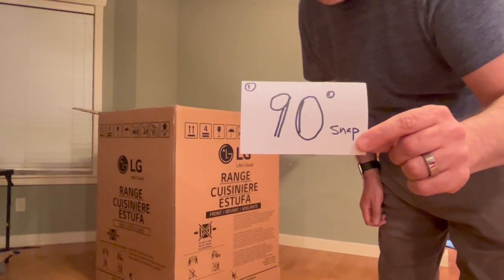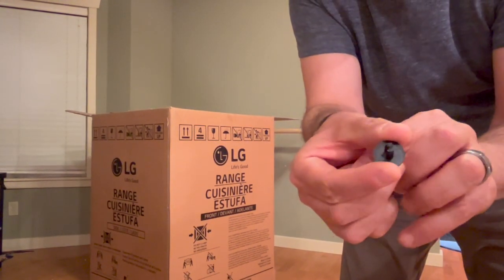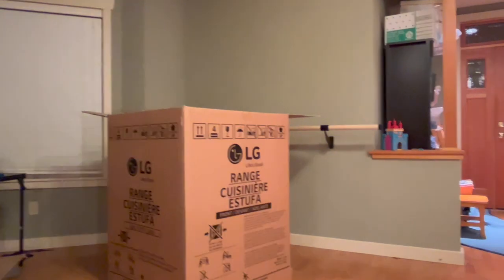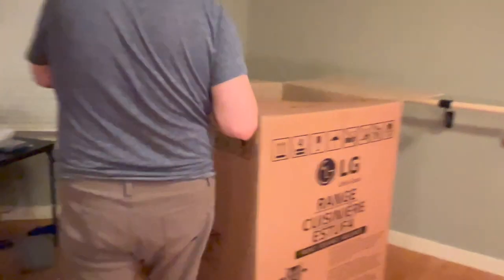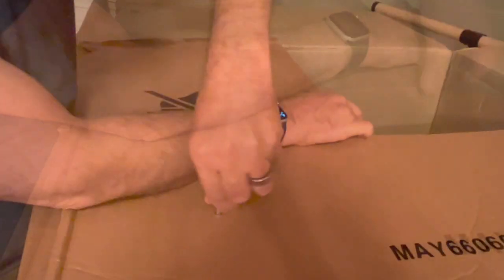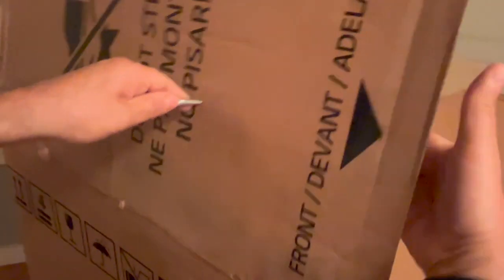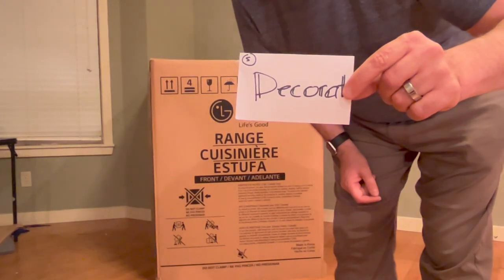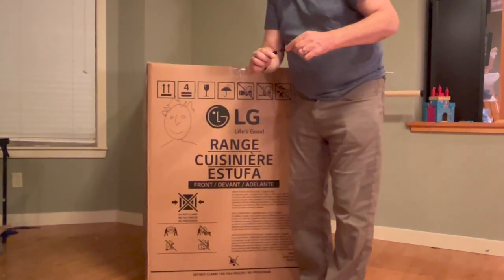Cardboard Box Rivets -- Tips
Some tips for using Cardboard Box Rivets